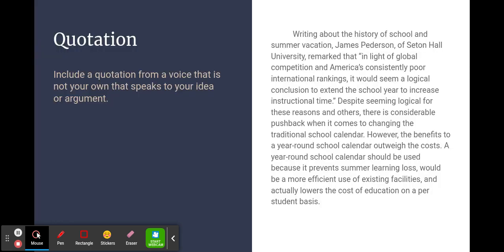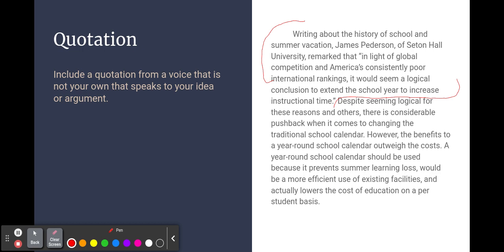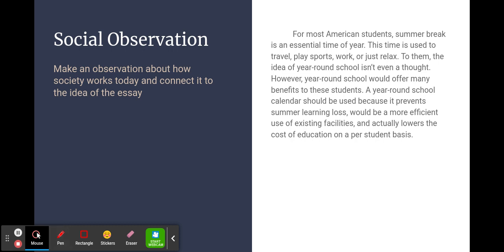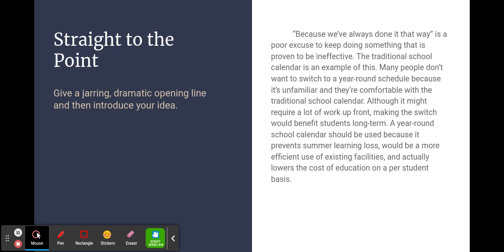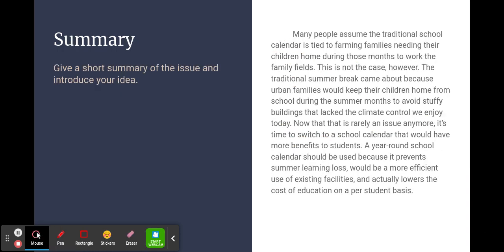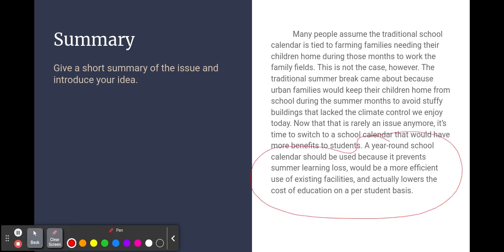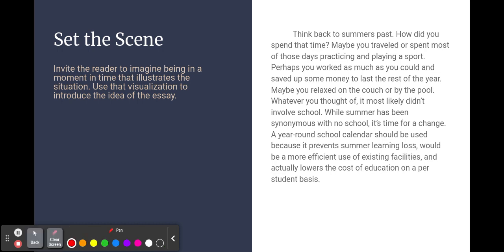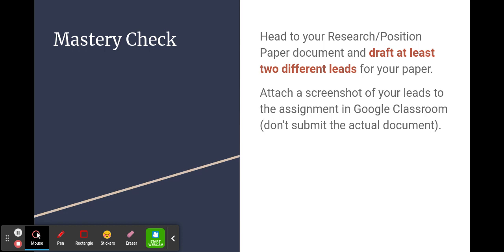4.4 Intros and Leads